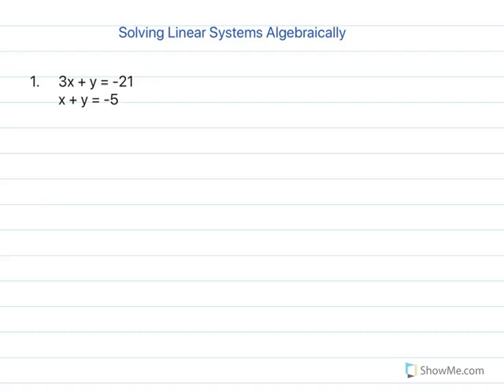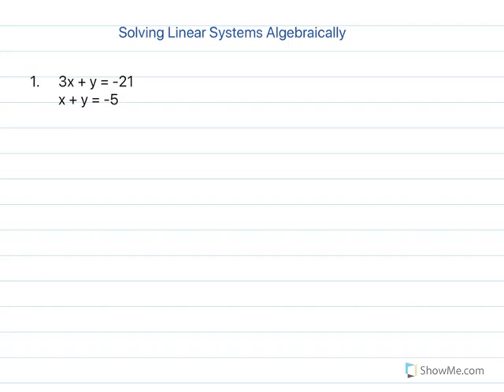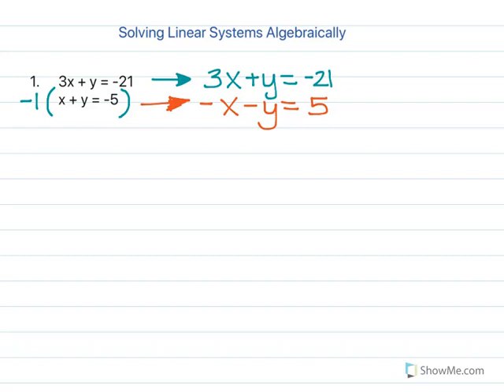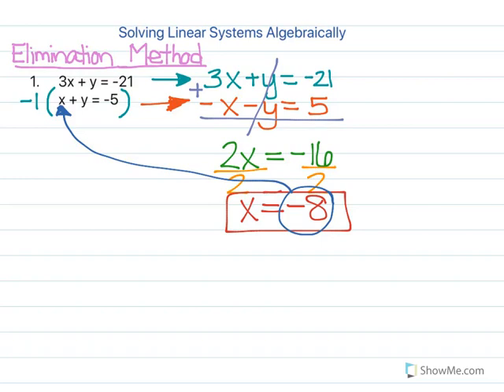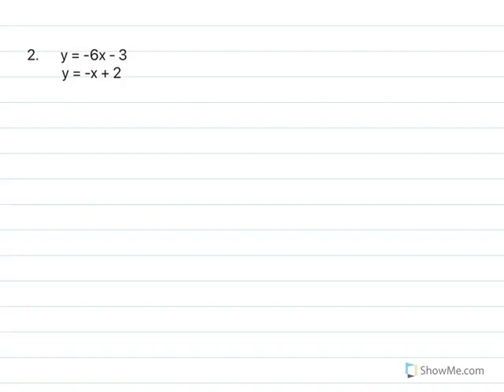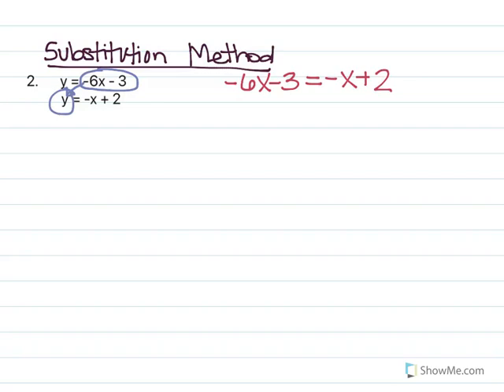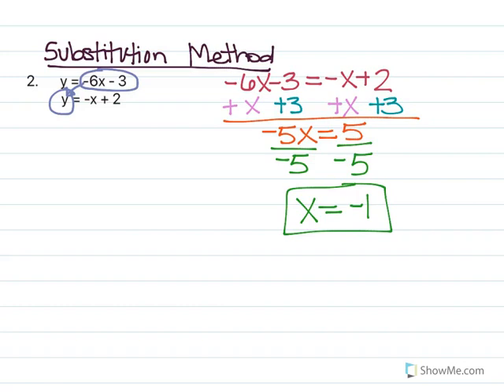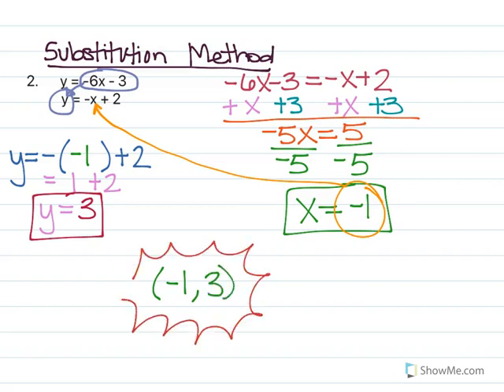Solving Linear Systems Algebraically